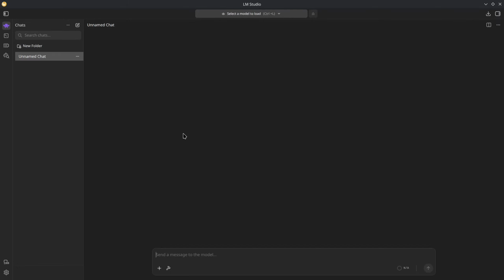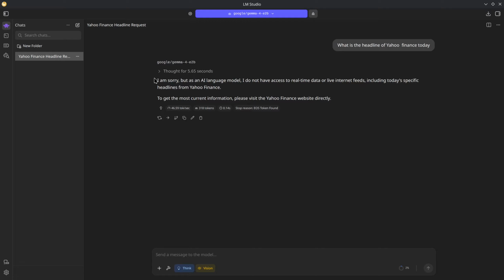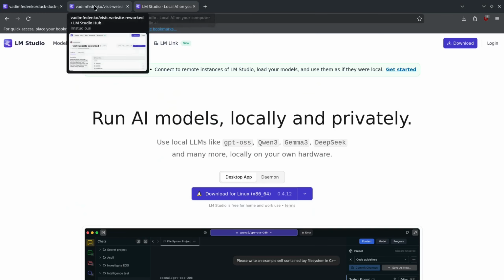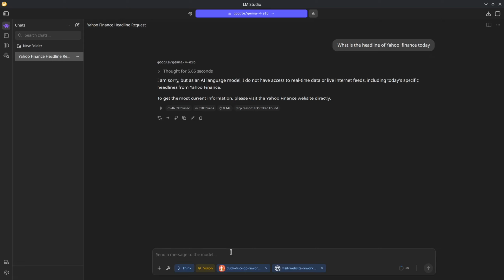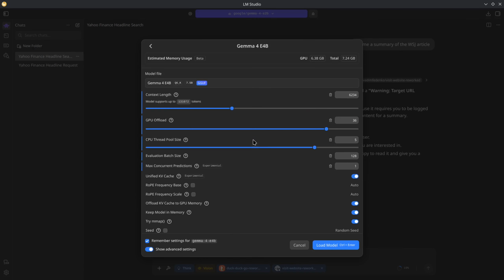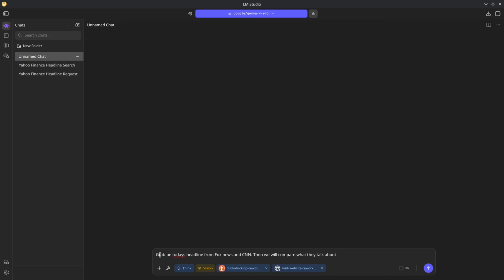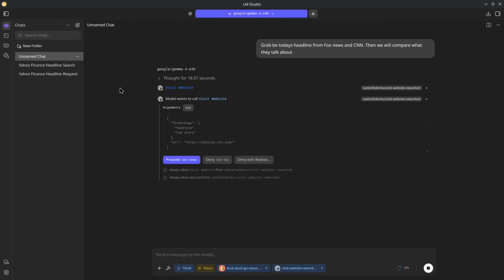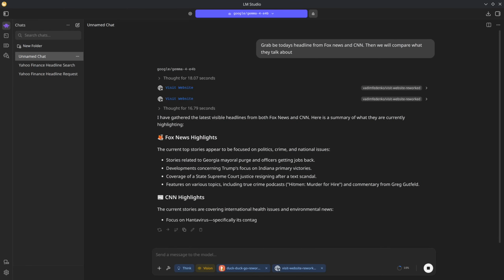Use the DuckDuckGo Plugin in LM Studio - Tutorial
Learn how to supercharge your local AI setup by connecting LM Studio to the web using the DuckDuckGo plugin!
In this tutorial, you'll discover how to give your locally-running language models real-time search capabilities — no API keys or subscriptions required.
What you'll learn:

How to install and enable the DuckDuckGo plugin in LM Studio
How to configure your model to use web search during conversations
How to test and verify that search results are being pulled in correctly
Practical use cases where live web access enhances your local AI experience

00:00 Intro
00:40 Prompt without plugin
01:30 Plugins (DuckDuckGo & Visit-website-reworked)
02:55 Prompt with plugins
06:54 Trying another website
09:13 Conclusion

Whether you're a developer, AI enthusiast, or just someone who wants to get more out of LM Studio, this step-by-step guide makes it easy to follow along — even if you're new to plugins and tool use.
No cloud. No cost. Just powerful AI with live search — running entirely on your machine.

Feel free to tweak the tone or bullet points to better match your video's content!